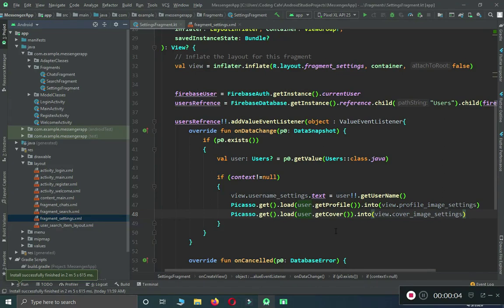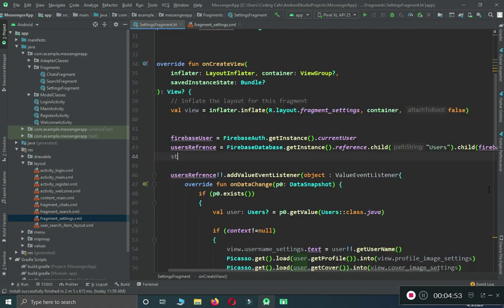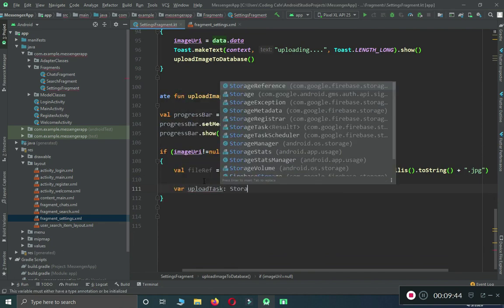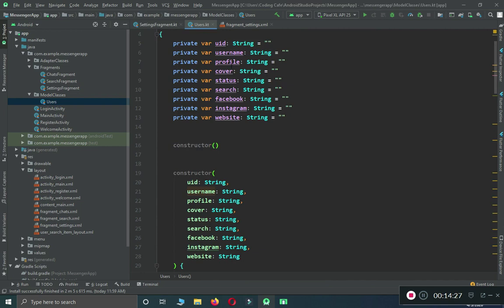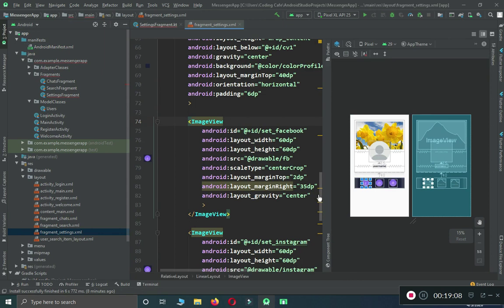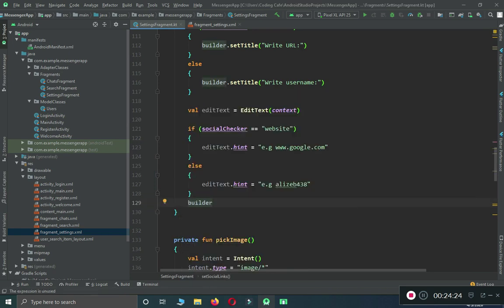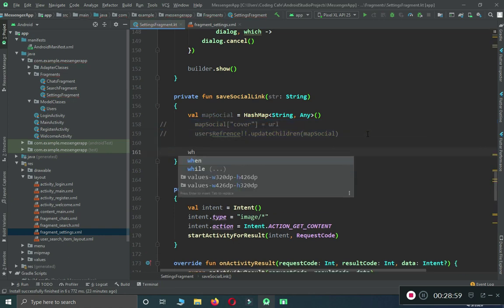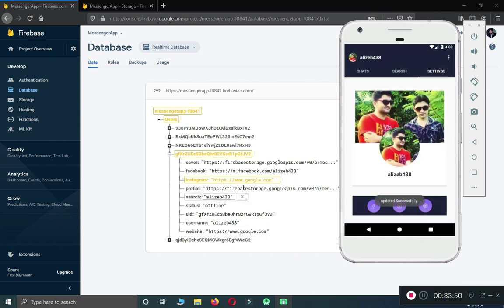Kotlin Retrieve & Upload Image to Firebase Storage & Firebase Database Android Studio Tutorial 2020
In this video you will learn about how to upload image to firebase and retrieve it and display it on Account Settings Fragment. (for cover image & profile image)